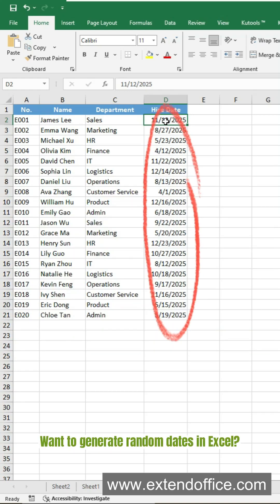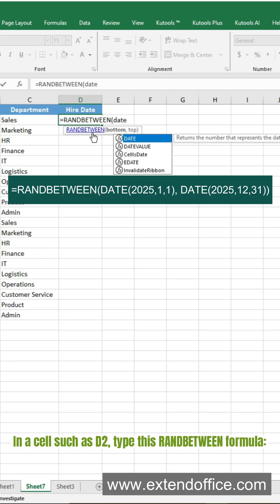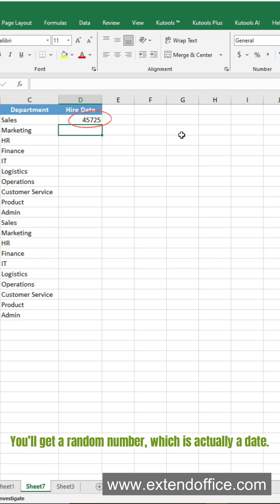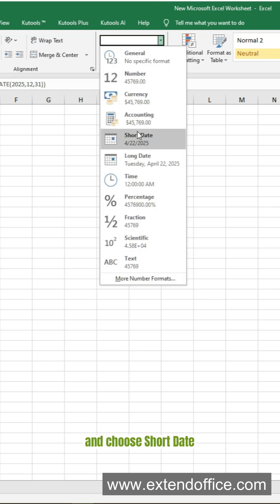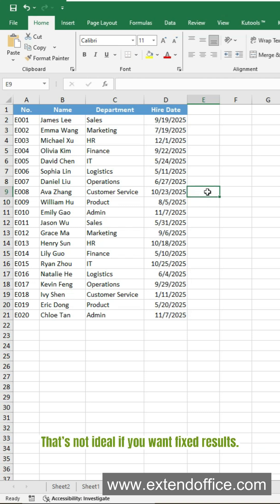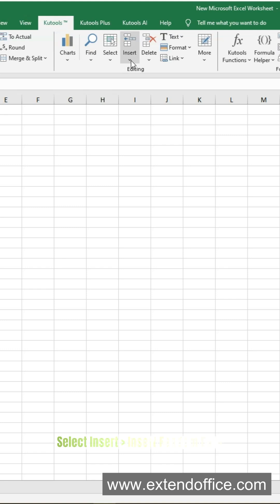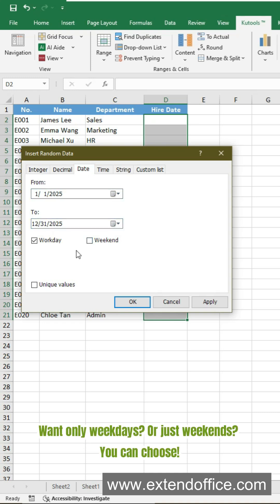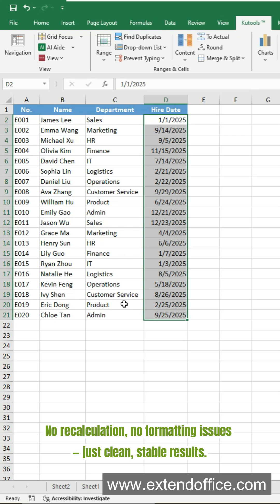Insert random dates in Excel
Need to insert random dates in Excel for testing or simulations? 📅 This video shows how to generate them using formulas like =RANDBETWEEN(start, end) with date formatting. Want a quicker way? Kutools for Excel lets you insert random dates across a range in just a few clicks — no formulas, no hassle!